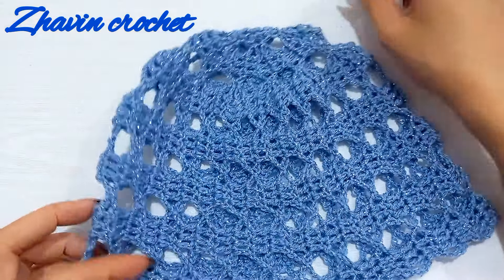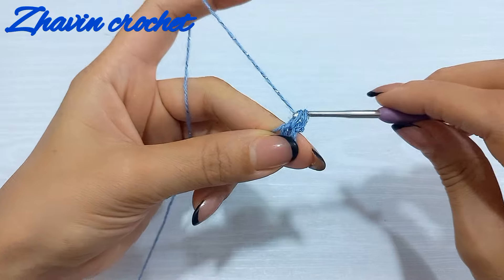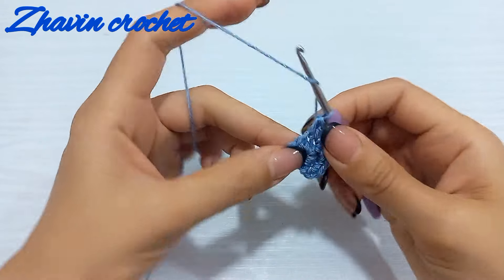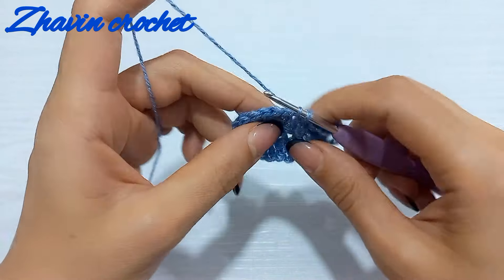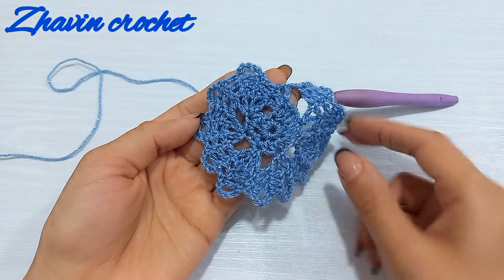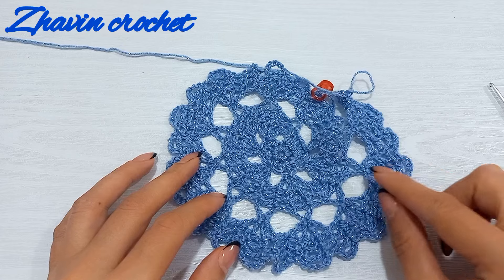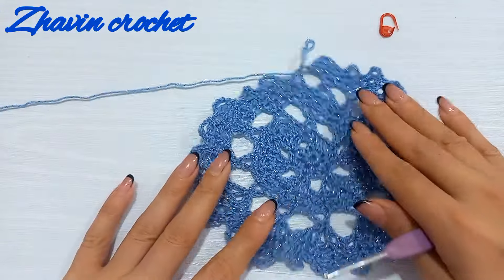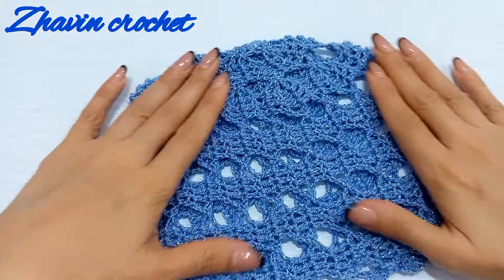super easy crochet lace hat pattern 😍 crochet summer hat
Make this beautiful crochet mesh hat in a different way.

this beautiful crochet mesh hat is very easy and everyone can crochet it.

it's very suitable for summer.

crochet hat patterns easy
crochet lace hat
crochet mesh hat
crochet summer hat